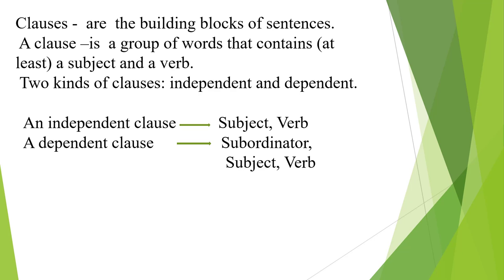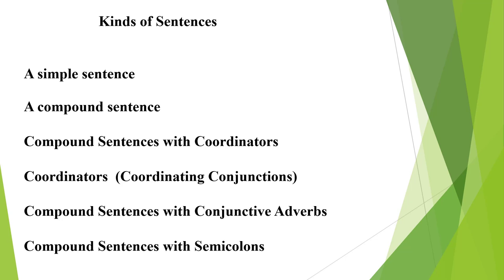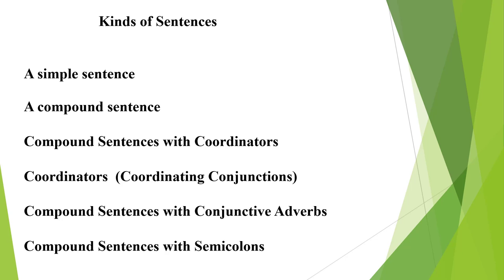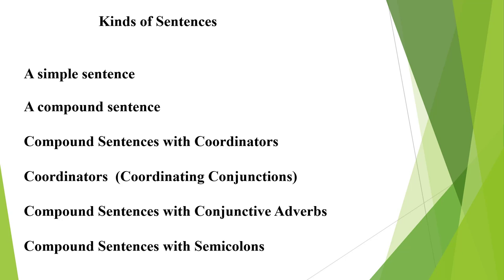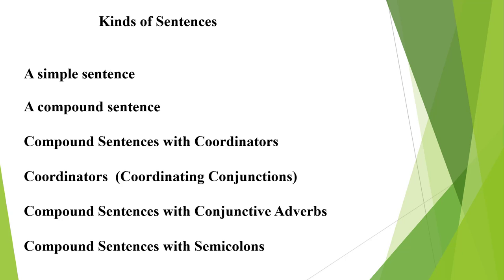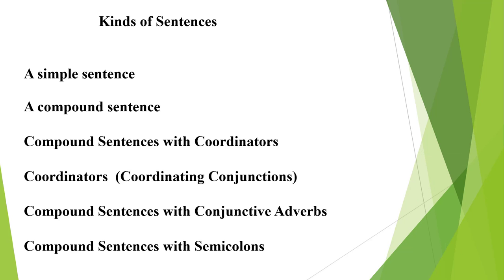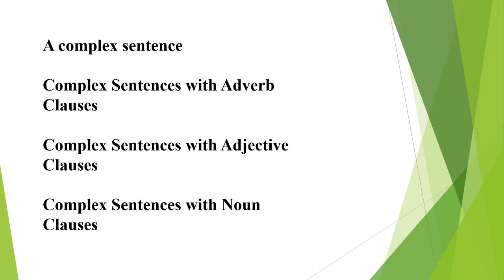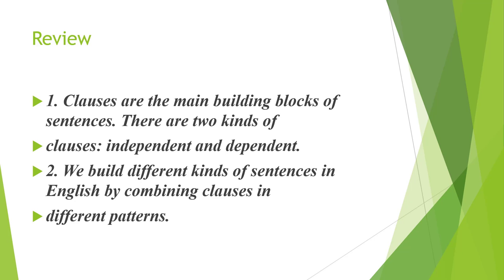Lecture 10 Clauses. Independent Clauses. Dependent Clauses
Сулейменова З.Е. ф.ғ.к., доцент
Академиялық жазу
4 курс, қазақ бөлімі